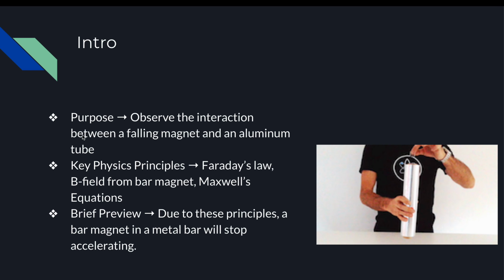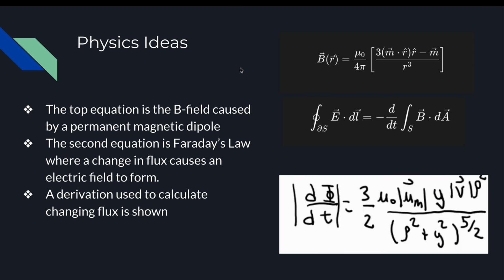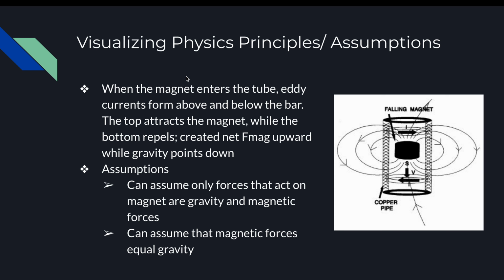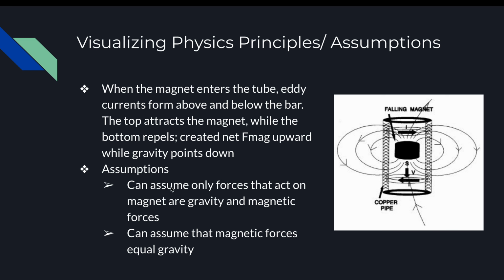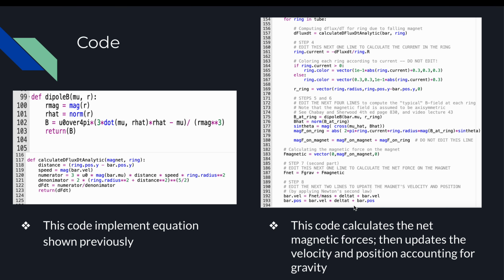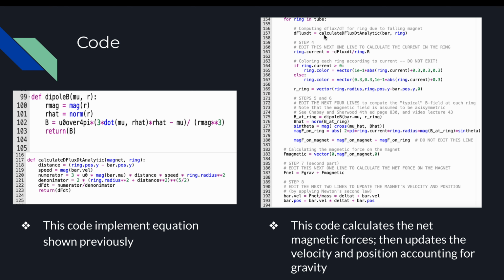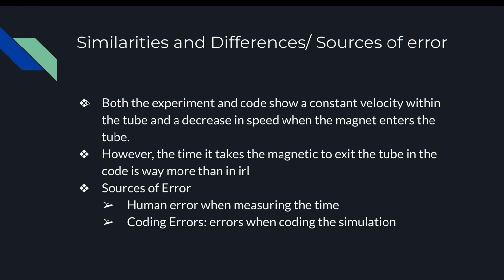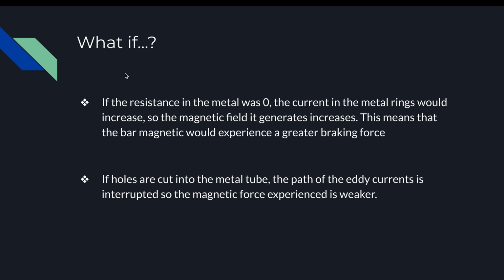Physics 2 Lab 6